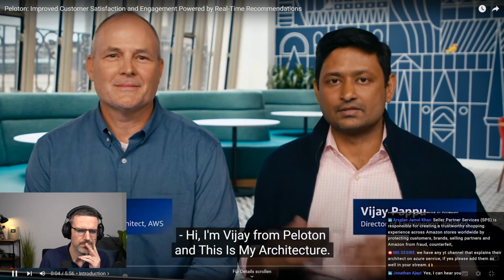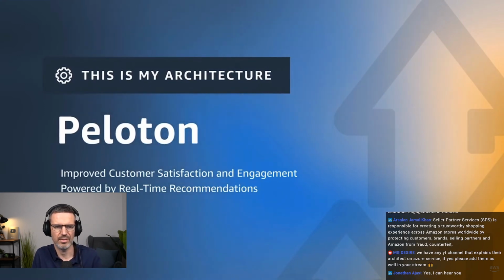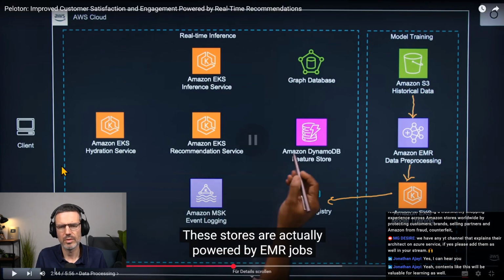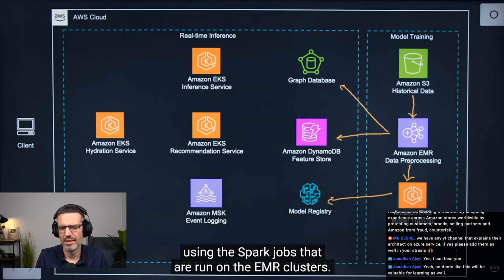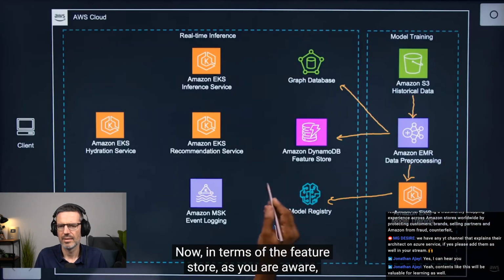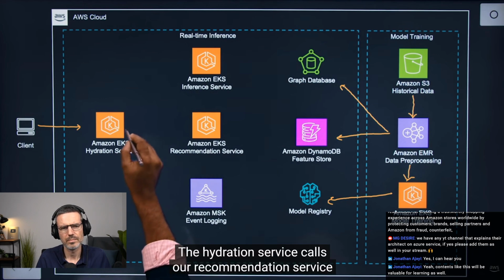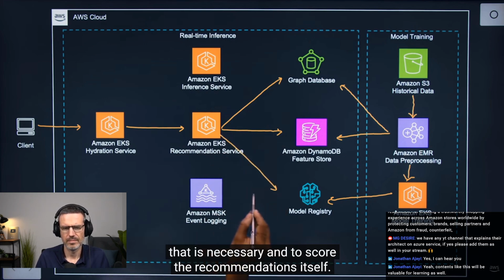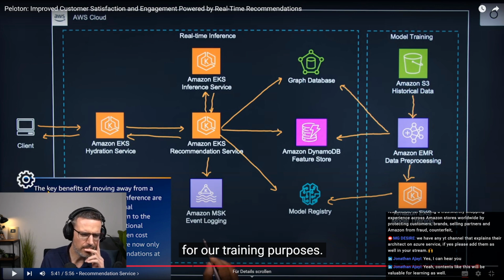How Peloton Uses AWS & AI to Predict Your Next Workout (Data Engineer Reacts!)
Peloton serves 6.5 million members and has processed over a billion workouts—but how does their AI know exactly what class you’ll love next? 🚴‍♂️

As a Data Engineer, I had to check this out! Let’s dive into Peloton’s AWS-powered recommendation system and see how it all works.